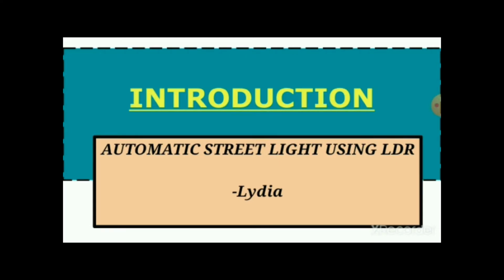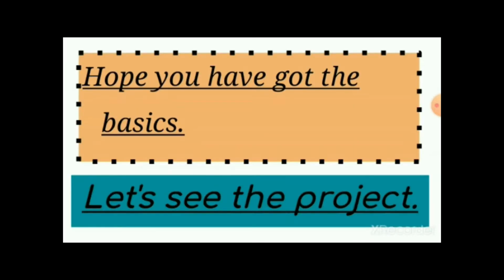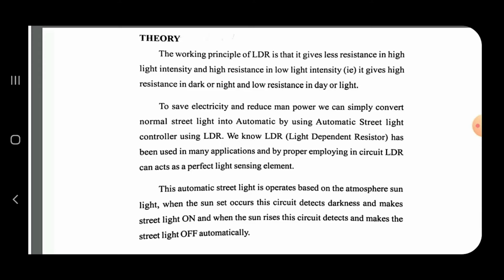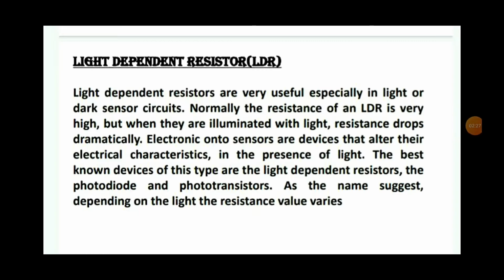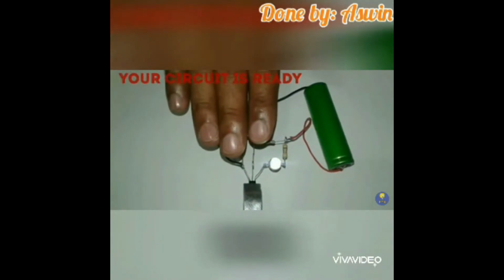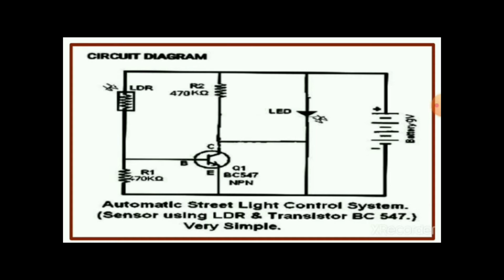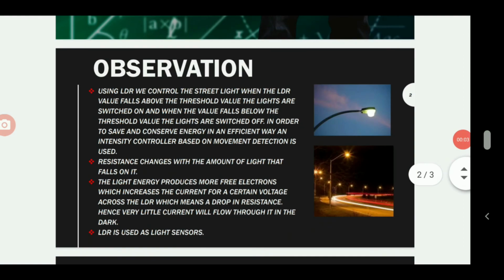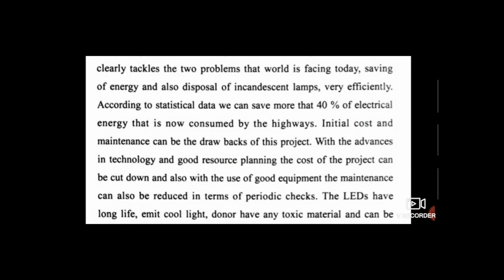AUTOMATIC STREET LIGHT USING LDR | PHYSICS PROJECT | CLASS 12